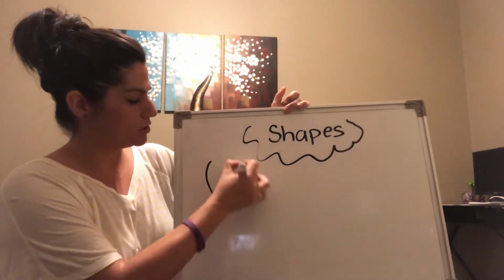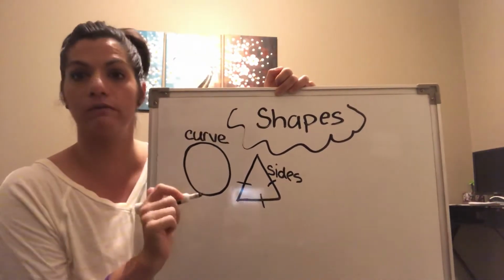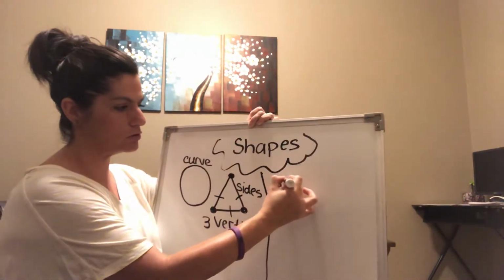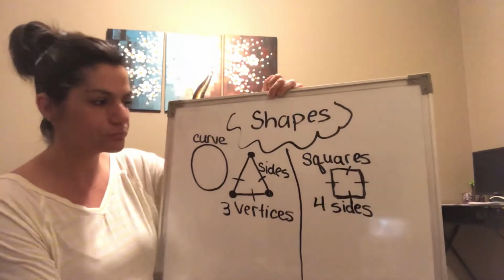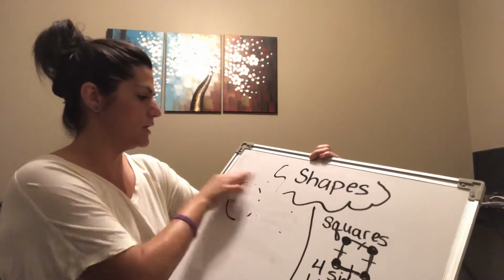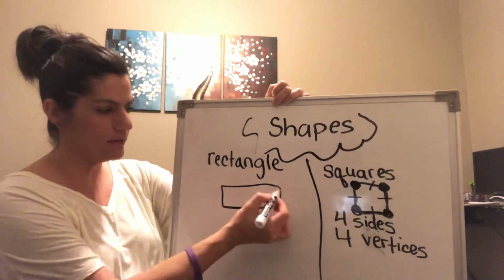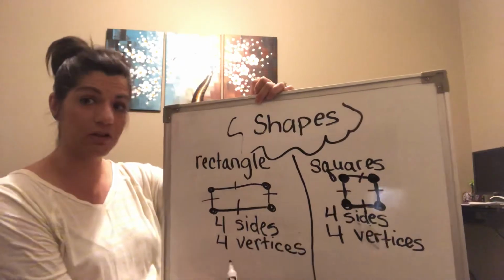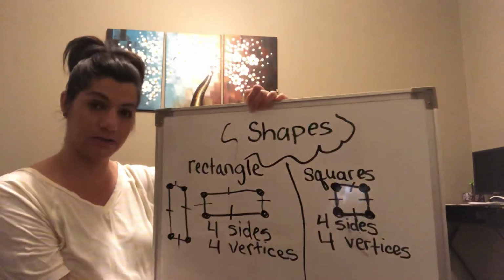Squares and Rectangles